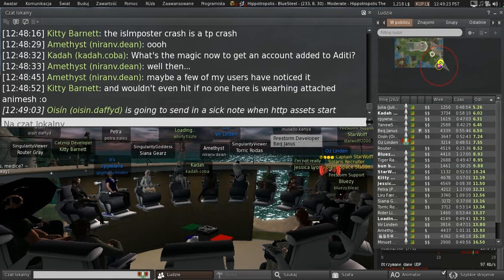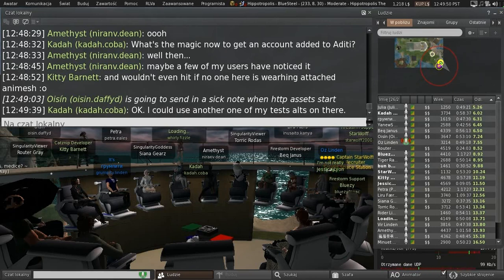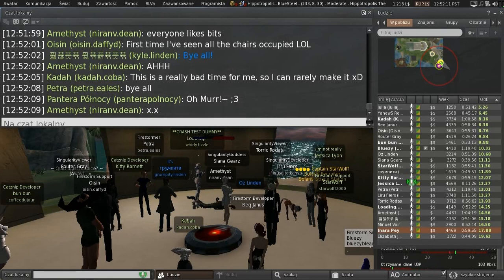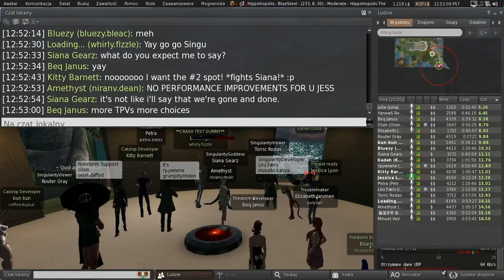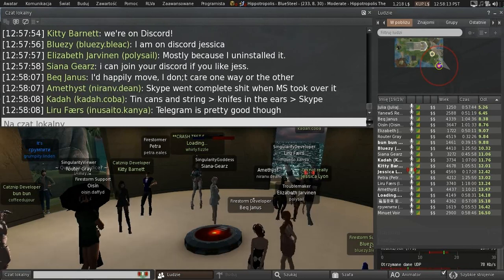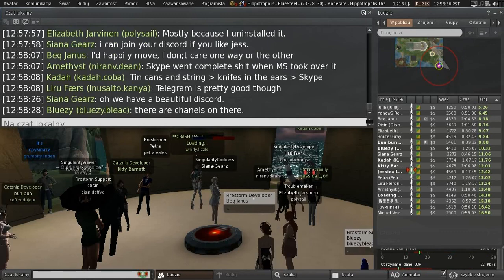Second Life: Third Party Viewer meeting (01 March 2019)